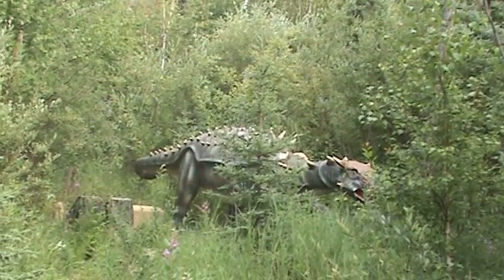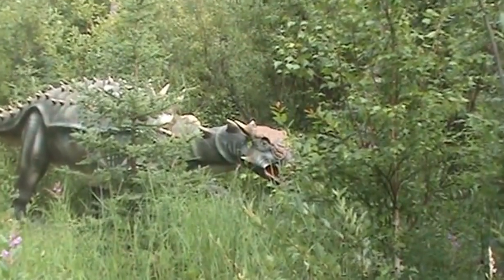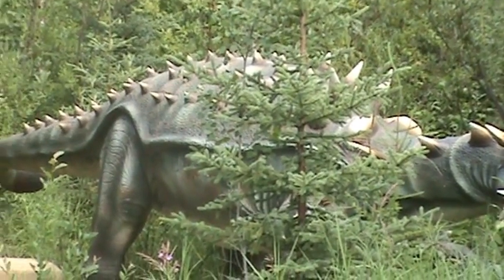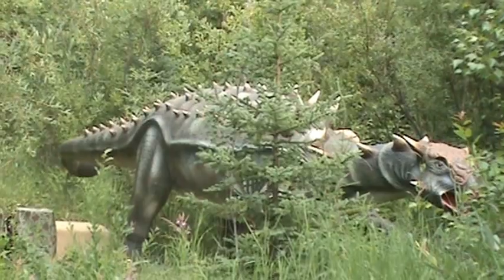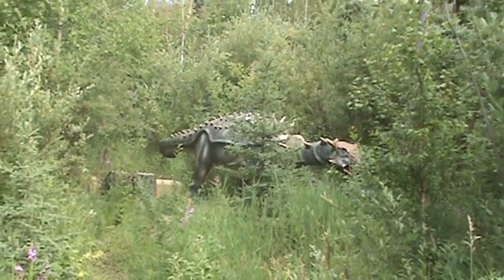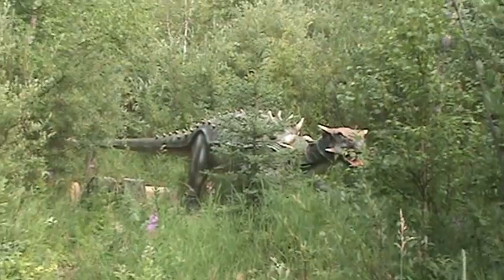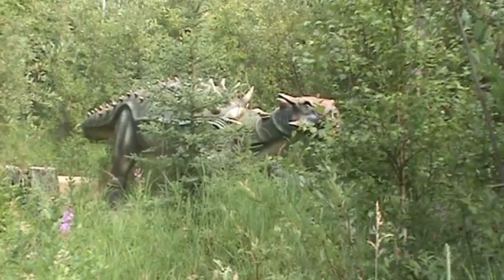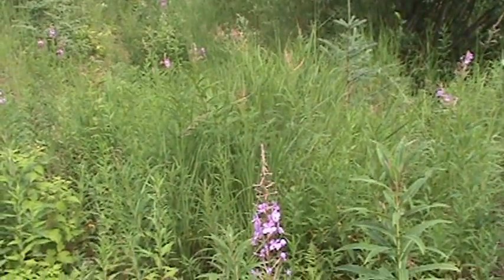Jurassic Forest - Ford Family Adventures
M2U00466